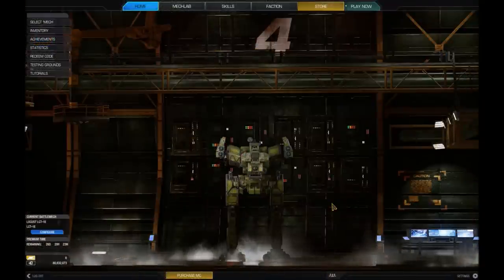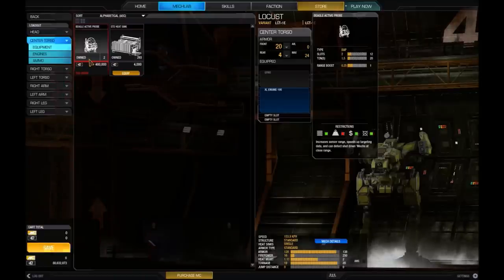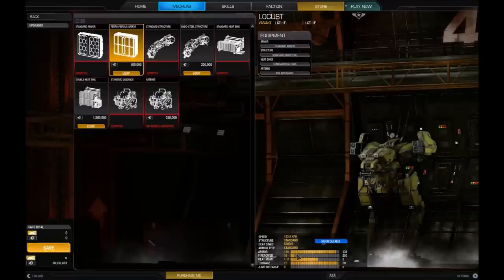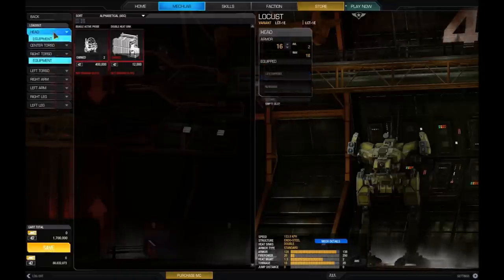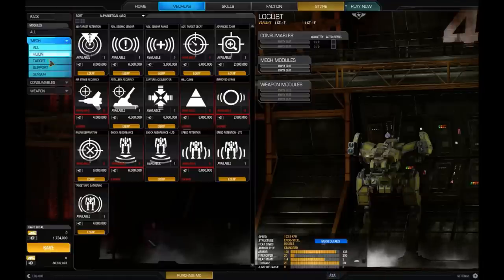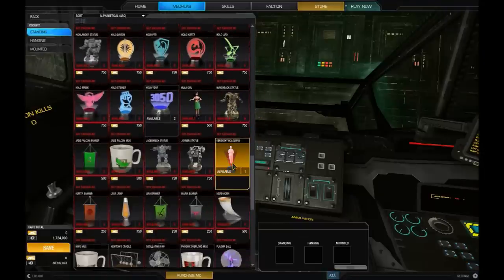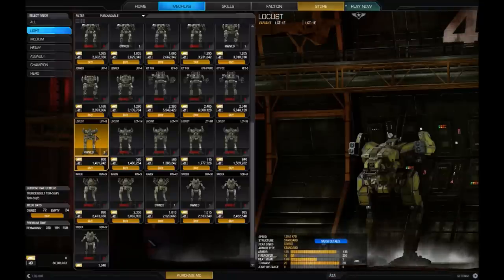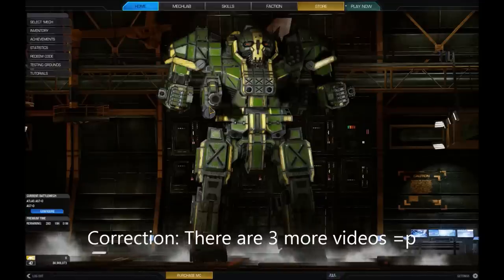MWO Tutorial - How to Build a Better Mech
* Looking for a group to game with on MWO?

This tutorial is for using the mechlab specifically.  This video is intended for new players who want to learn what the icons, UI, equipment and basic use of the mechlab entails.  This is based on the use of Inner Sphere technology, a later video will look at the clan technology briefly since it's not a massive leap comparatively.